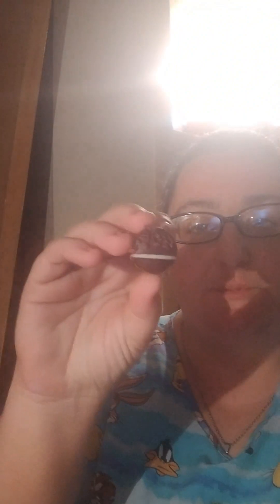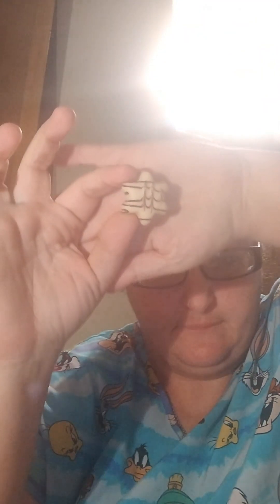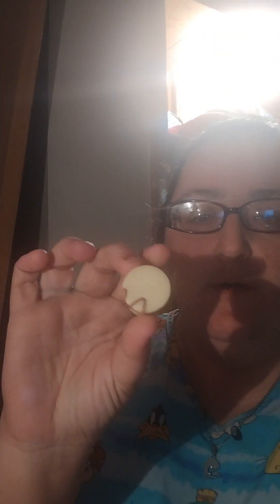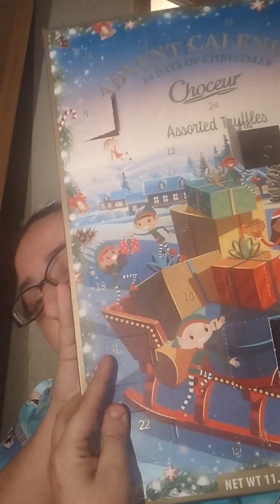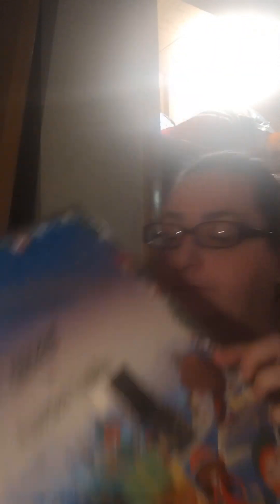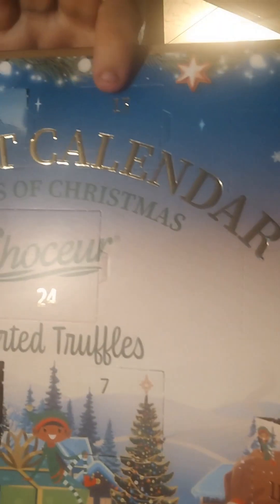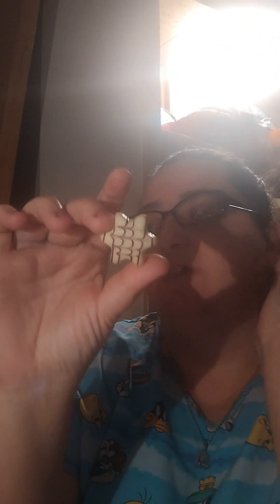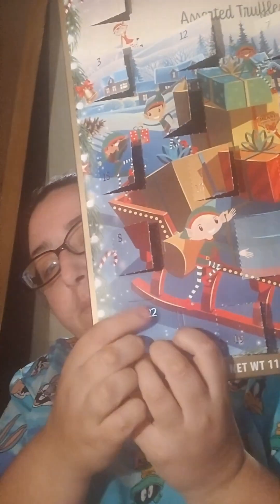cheour deluxe truffles advent calendar 25 days